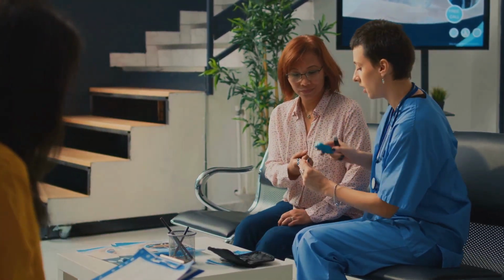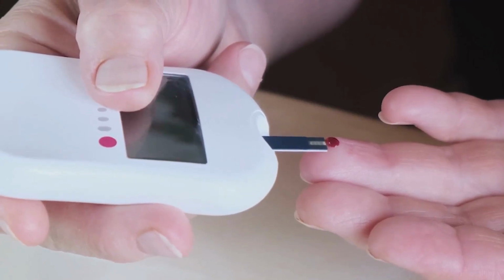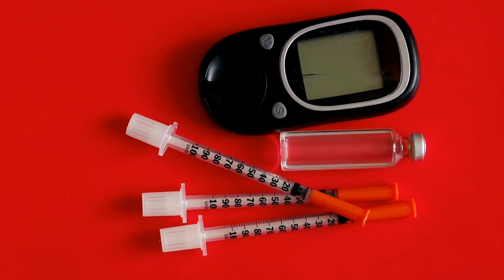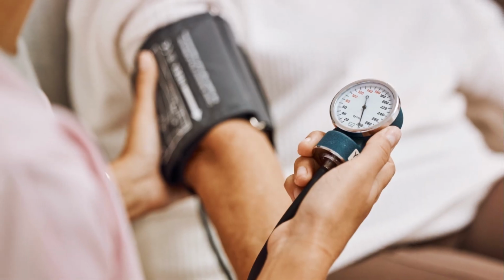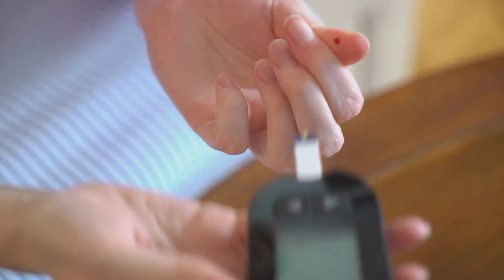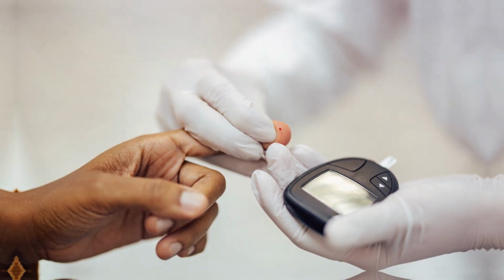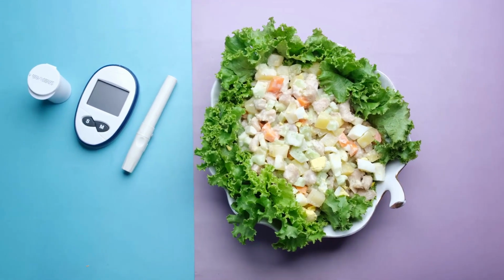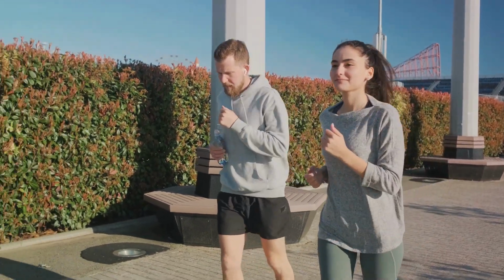Mastering Diabetes: The Ultimate Comprehensive Guide | Life-changing for Optimal Health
Are you ready to take control of your diabetes and transform your health? Look no further! Introducing "Mastering Diabetes: The Ultimate Comprehensive Guide" – a life-changing handbook designed to empower you on your journey towards optimal health and wellbeing.

In this groundbreaking video, we dive deep into the world of diabetes management, offering a comprehensive guide that will revolutionize the way you approach and navigate your diabetes care. Whether you're living with type 1 diabetes, type 2 diabetes, gestational diabetes, or prediabetes, this guide has got you covered!

Inside this invaluable resource, you'll discover a wealth of knowledge, practical tips, and proven strategies to help you master your diabetes. From debunking common myths to understanding the underlying causes of the condition, we leave no stone unturned. With our evidence-based approach, you'll gain unparalleled insight into the most effective dietary and lifestyle interventions to lower your blood sugar levels, enhance insulin sensitivity, and improve overall health outcomes.

Our expert authors, who have a combined experience of over 30 years in diabetes care, have crafted this handbook with your specific needs in mind. We'll guide you through personalized meal plans, sample recipes, exercise routines, stress management techniques, and more. With focus on whole, plant-based foods, you'll learn how to harness the power of nutrition to optimize your health and reduce the need for medication.

But this guide is not just about managing diabetes – it's about transforming your life. With "Mastering Diabetes: The Ultimate Comprehensive Guide," you'll gain the confidence and knowledge to make informed choices, overcome challenges, and lead a vibrant, fulfilling life.

Are you ready to embark on a transformative journey towards optimal health, vitality, and freedom from the constraints of diabetes? Don't miss out on this life-changing handbook - the ultimate resource for mastering diabetes. Get your copy now and take the first step towards a brighter, healthier future!

OUTLINE:
00:00:00
Introduction to Diabetes

00:01:00
Understanding the Causes of Diabetes

00:03:08
Spotting the Symptoms of Diabetes

00:05:18
Treating Diabetes

00:07:23
Living with Diabetes

00:09:35